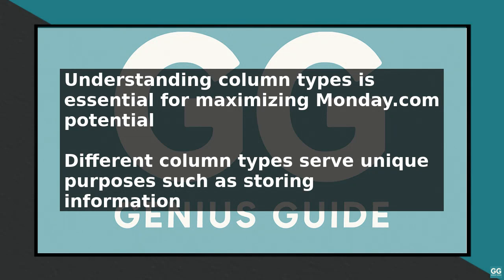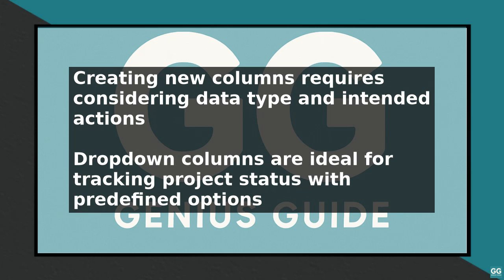Advanced Guide To Monday.com Columns (2025)